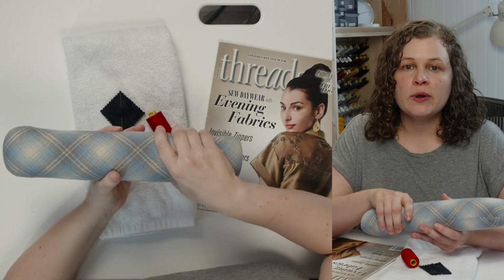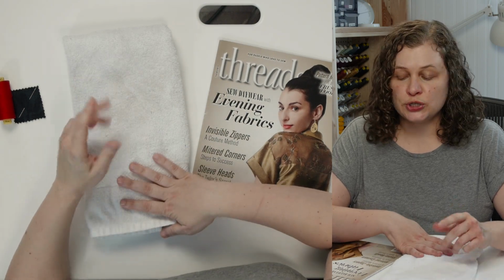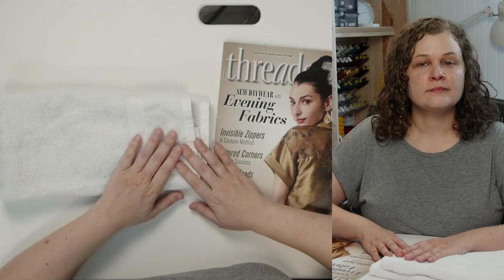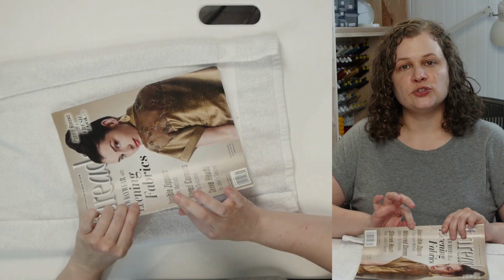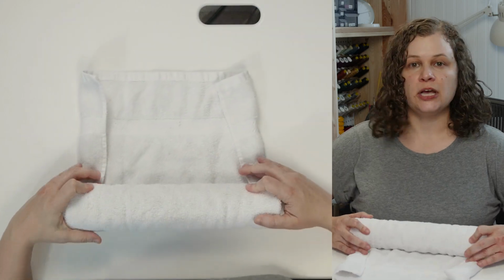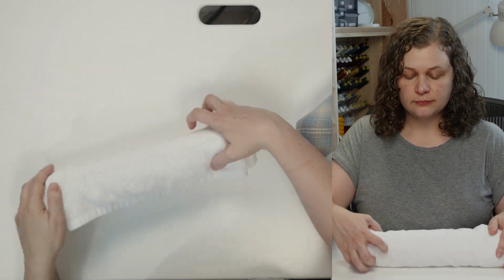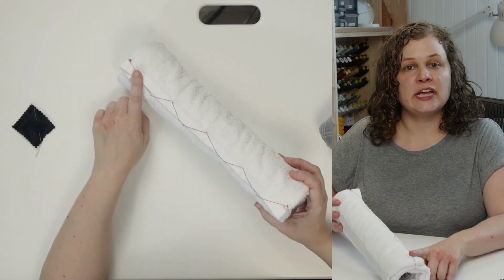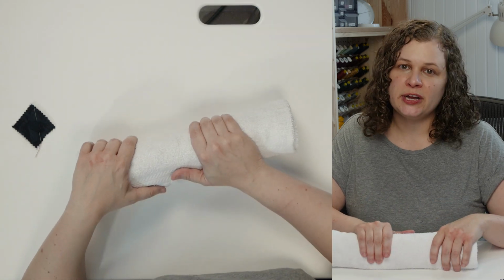Sewing Tools DIY: Make a Seam Roll in 5 Minutes with Stuff You Already Have At Home!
In this video, I show you how to DIY a seam roll (also called a sleeve roll) in 5 minutes with things you have at home RIGHT NOW!

A seam roll is a super useful piece of sewing and pressing equipment - I use mine every time I sew! I recommend that all sewists have one, from beginner to expert, so I figured out a way to make one from items I had laying around my house. You can easily and quickly make one with things you already have!

Maybe you aren't sure if a seam roll will be useful, or you don't have the sewing budget to buy one or maybe you need one to finish your project TODAY.

Making this quick, DIY version will show you if it's a tool that makes sense for you sewing practice and will let you get started right away!

Do you have favorite sewing tools that you've DIYed? Tell me about them in the comments!